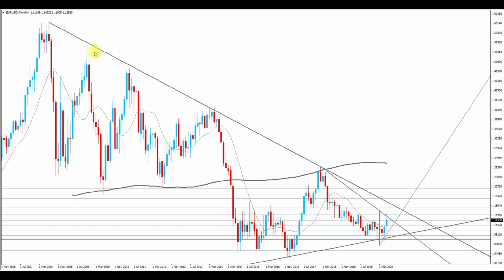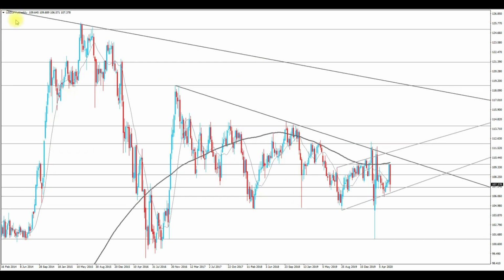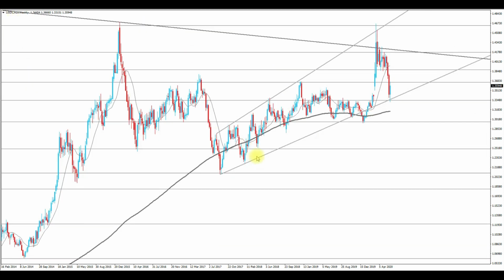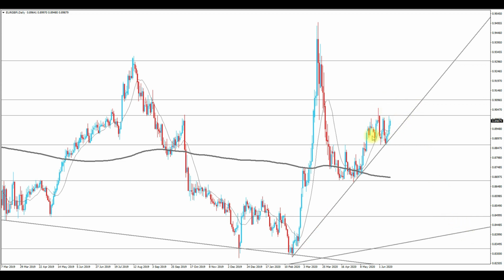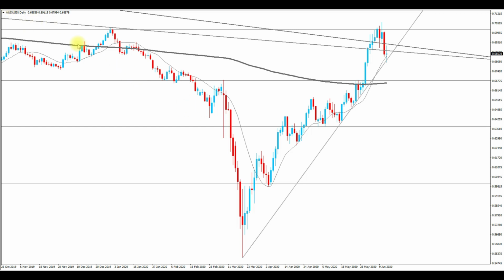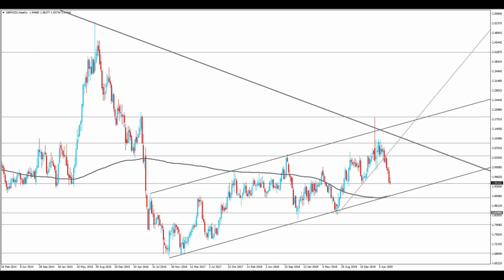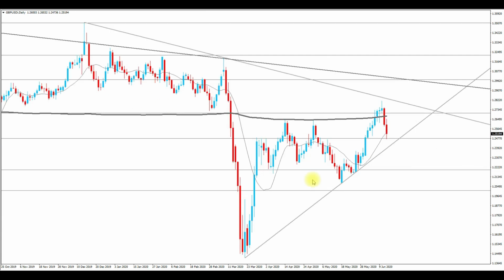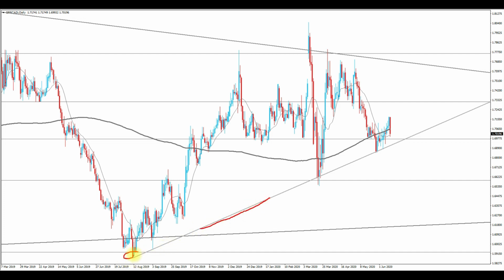Weekly Forex Analysis 15th - 19th June 2020 | 10 pairs Analysed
Contents Page:
Introduction- 0:00
EUR/USD Forex Analysis - 00:23
USD/JPY Forex Analysis - 02:11
USD/CAD Forex Analysis - 04:19
EUR/GBP Forex Analysis - 05:52
NZD/CAD Forex Analysis - 07:22
AUD/USD Forex Analysis - 08:57
GBP/NZD Forex Analysis - 10:19
CAD/JPY Forex Analysis - 11:48
GBP/USD Forex Analysis- 12:56
GBP/CAD Forex Analysis - 14:32